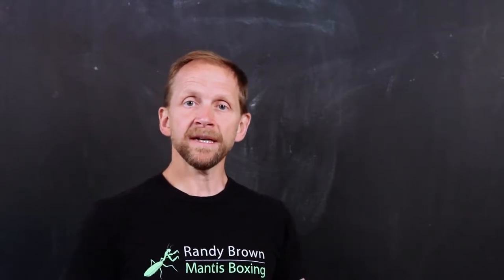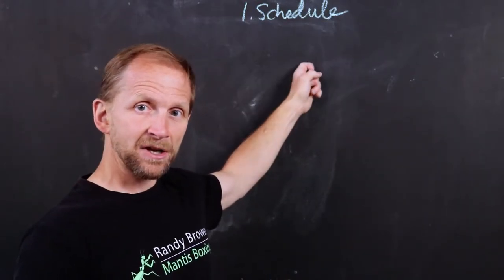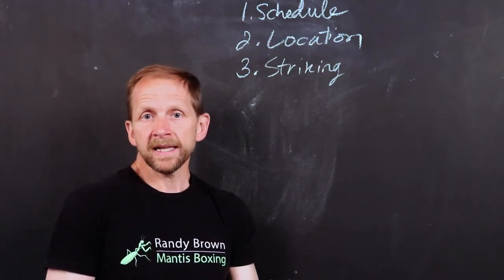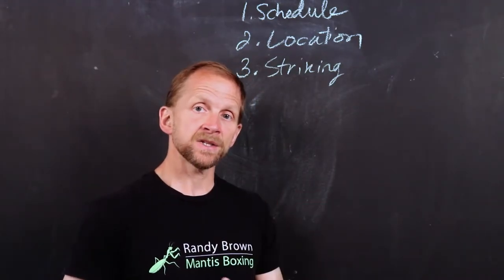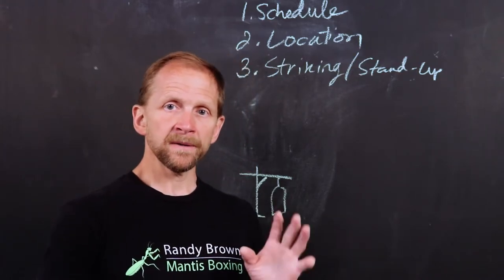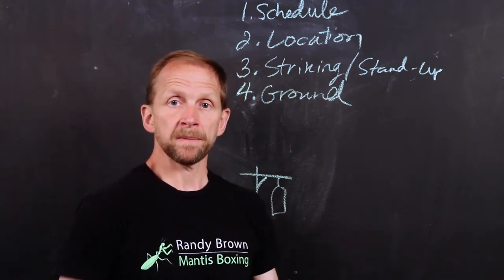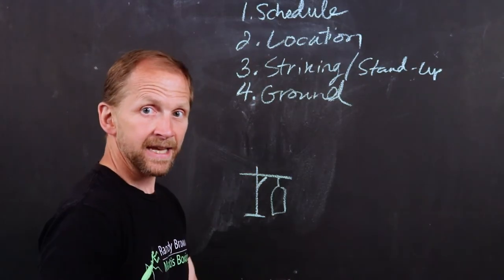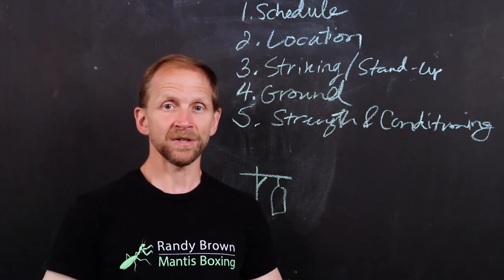5 Tips to Setup Your Home for Martial Arts Training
Here are 5 tips to help you with setting up, and training martial arts (boxing, Brazilian jiu-jitsu, wrestling, judo, etc.) at home. Today I'll go over good training practices to make sure you stay with your training, ideal locations and how to adapt to what type of space you live in, types of heavy bags and how to size them, throwing dummies, grappling dummies, and type of mats you want to look for if you do any ground work/takedowns/grappling or wrestling.

My favored training products:

►Mats -

Training Mat - (best mats hands down)

Crash Mat (I use this. Highly recommend)

►Gloves
RevGear Challenger MMA 4oz Gloves

►Heavy Bags/Hangers

Heavy Bag - 4' (for shorter spaces)
Heavy Bag - 6' (for longer spaces)

Heavy Bag Hanger 1 (wood beam - I use these)

Heavy Bag Hanger 2 (wall mount)

►Timer

Round Timer

►Throwing/Grappling Dummies

Throwing Dummies - Cannot recommend. Mine are discontinued.

Grappling Dummies - See video for recommendations. I do not use these anymore so I cannot recommend a specific brand.

►Pads/Shields

Punching Pads (these are the best I've used)

Kick Shields (have not used this brand but fair price)

►Ropes

Jump Rope (the one I use)

for more videos, articles, research notes, and more.
►Train with me online. Get access to 100+ private videos on mantis boxing, jiu-jitsu, and more. Plus training missions to help you reach your goals, and online coaching sessions held weekly.